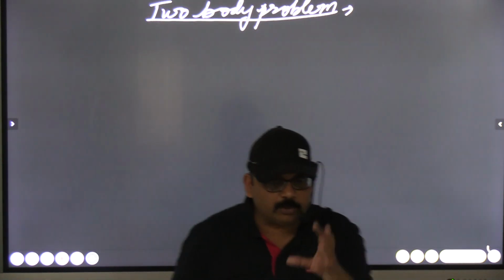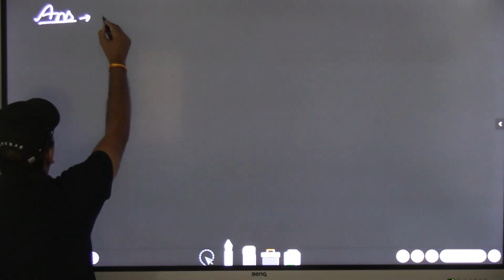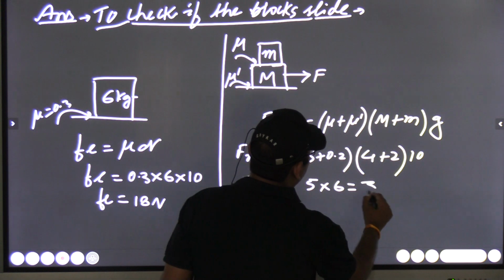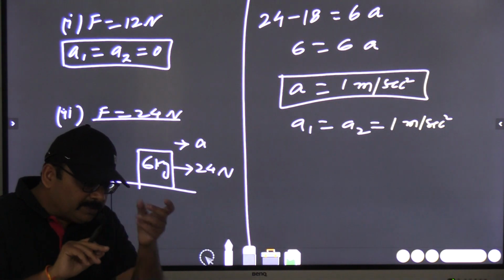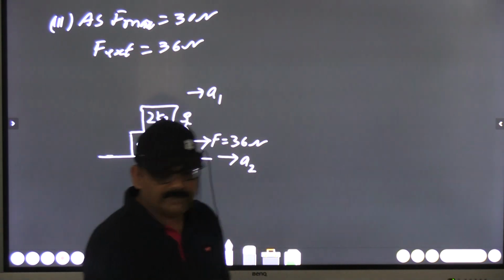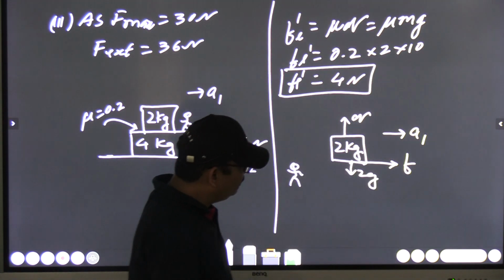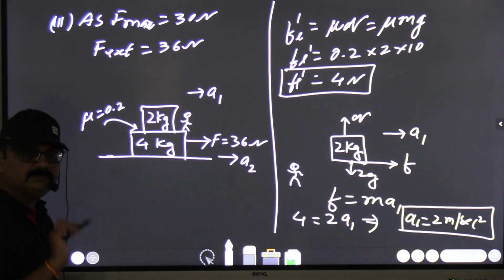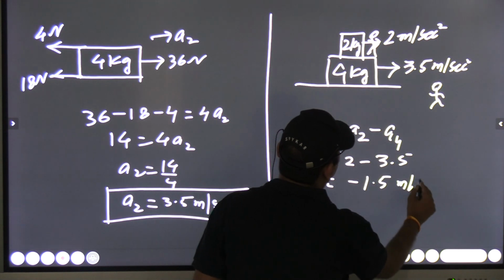Two bodies problem-Friction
IIT-JEE Problem, Finding accelerations of blocks, one over other, Numerical based on friction